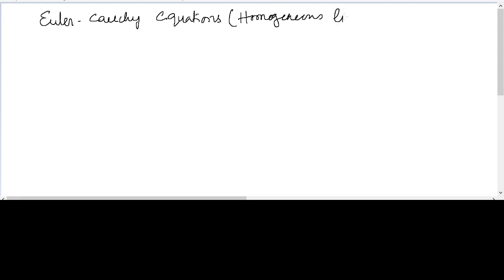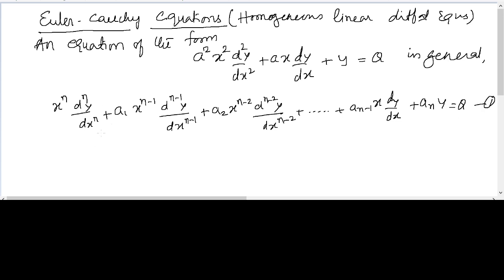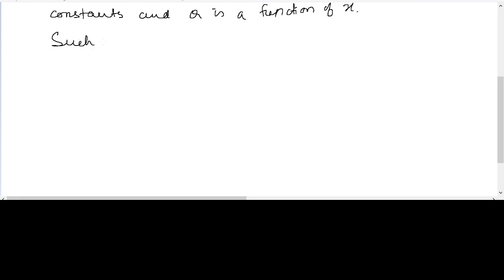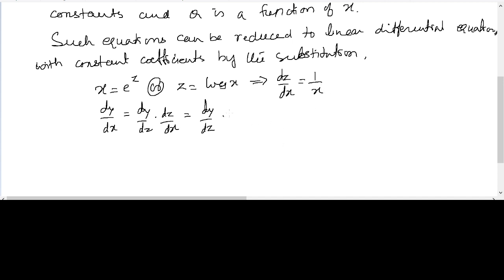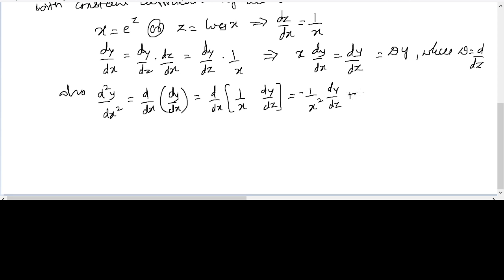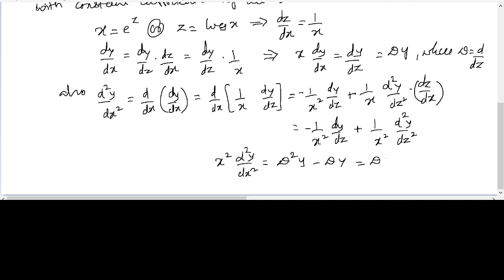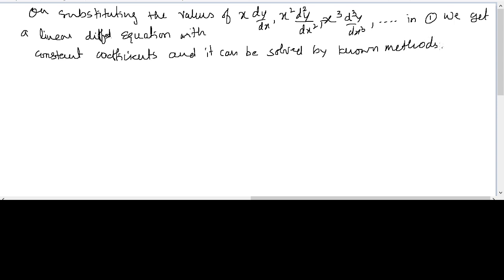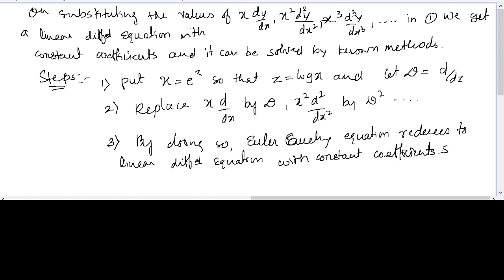Euler Cauchy Differential Equation